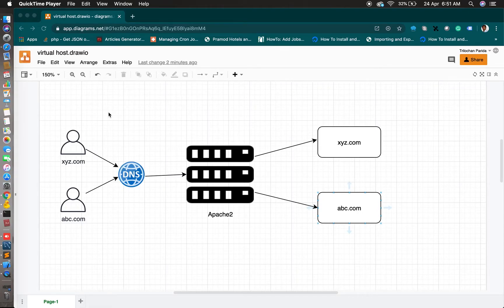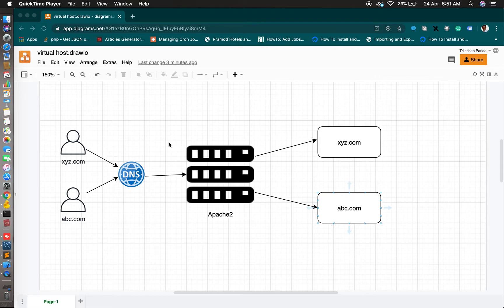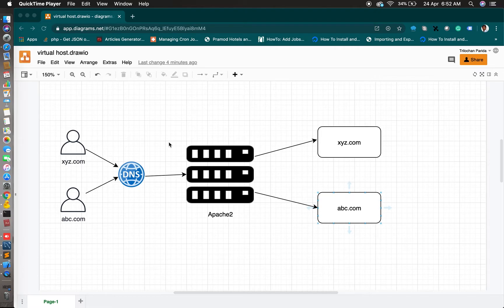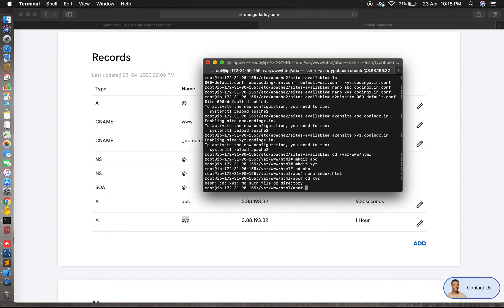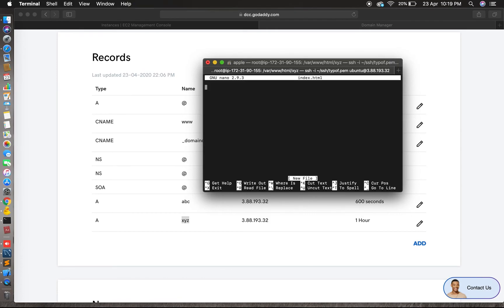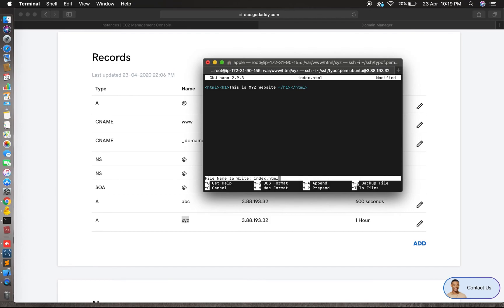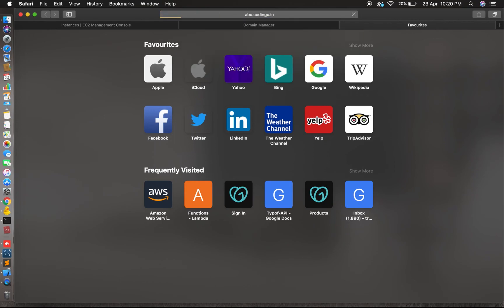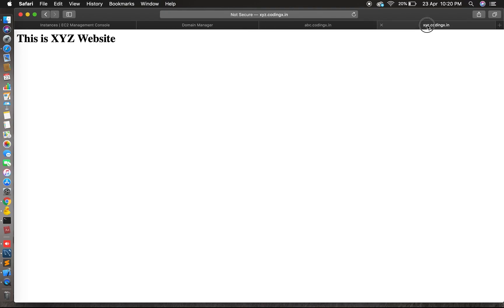How to Host Multiple Websites on One Apache Server : Hands-on!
In this tutorial, We will learn how to configure a virtual host on the Apache2 server.